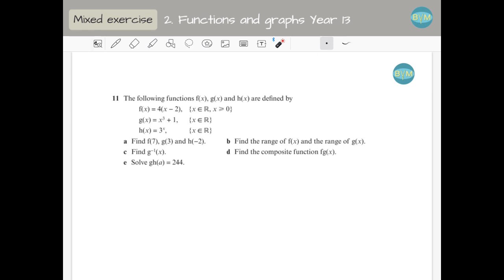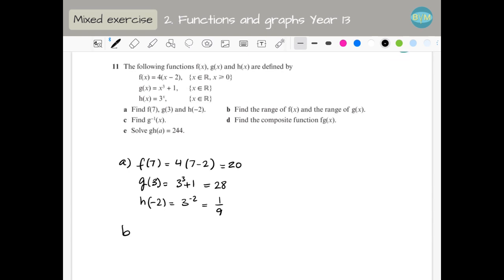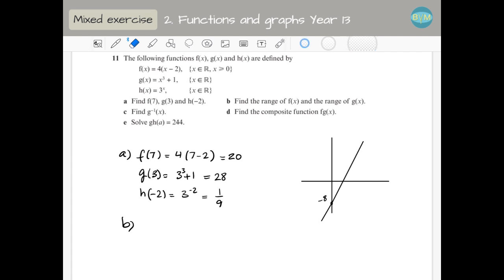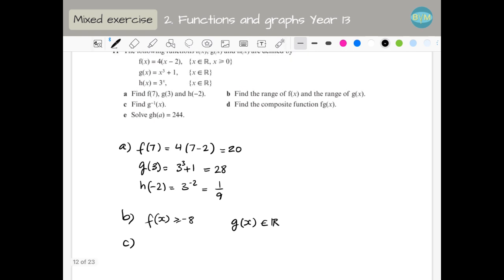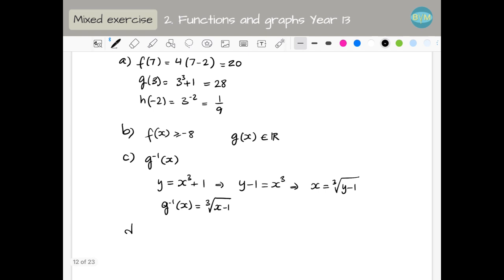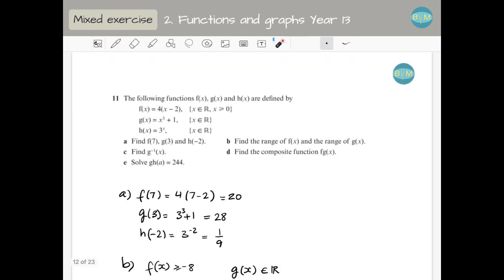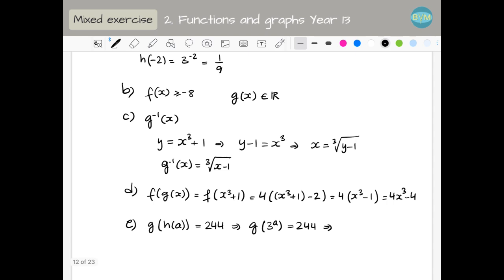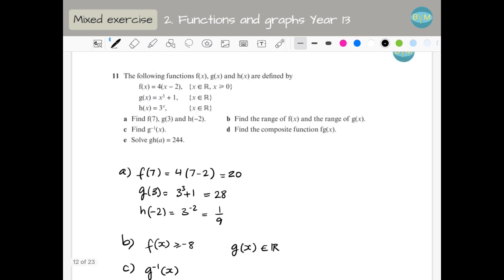Mixed questions 2. Functions and graphs Question 11 Year 13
A-Level maths year 13. Inverse functions. Range and domain